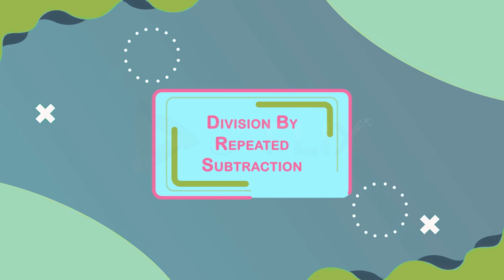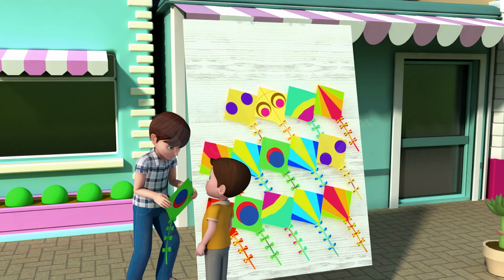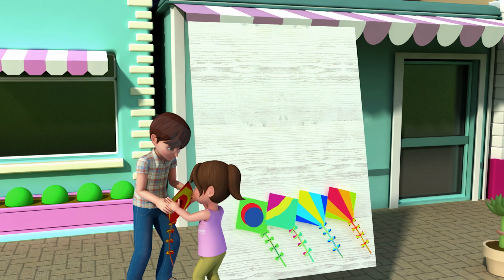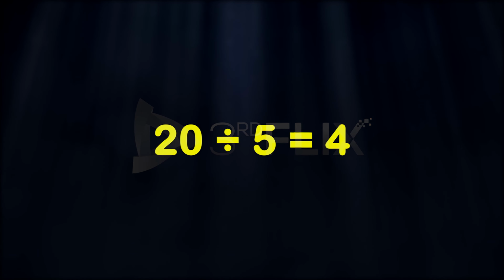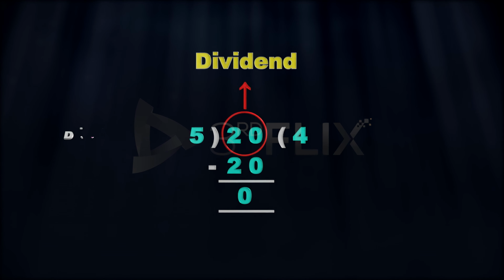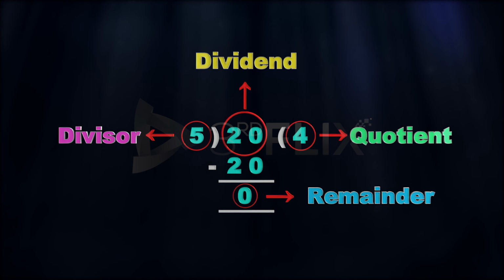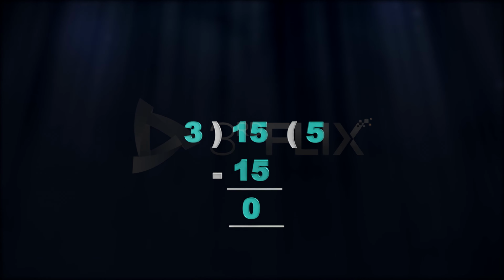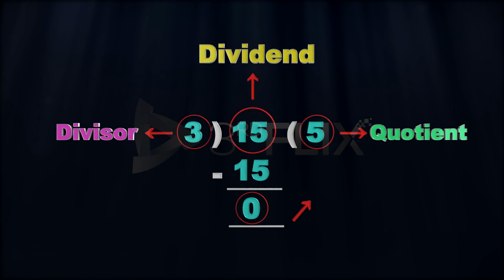Division by Repeated Subtraction | Divisor & Dividend Explained | Power Learn Junior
➗ What Is Division? Let’s Learn It With Subtraction!

In this fun and engaging video from Power Learn Junior, kids will discover how division can be understood as repeated subtraction — a great way to visualize dividing numbers step by step!

📘 What’s Covered:
🔹 Division as repeated subtraction
🔹 Introduction to key terms:
 – Dividend
 – Divisor
 – Quotient
🔹 Easy examples using real-life objects
🔹 Helps build strong foundational understanding for multiplication and division

🎯 Perfect For:
✅ Class 2–3 students
✅ CBSE, ICSE, and State Board early math learners
✅ Visual and activity-based math understanding